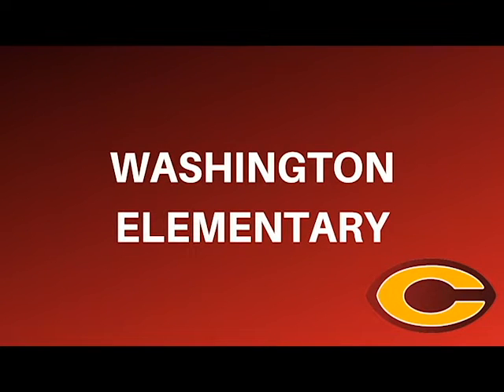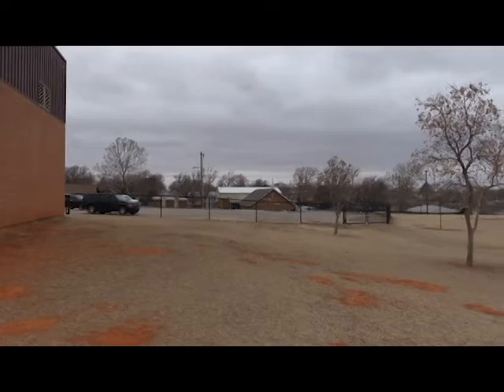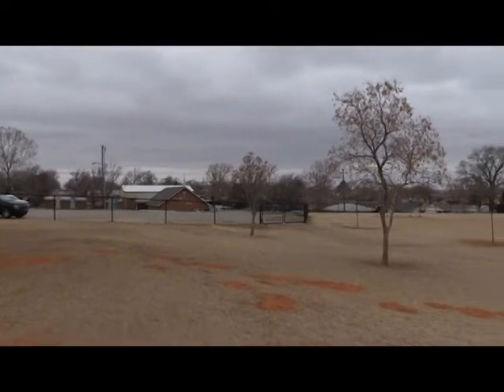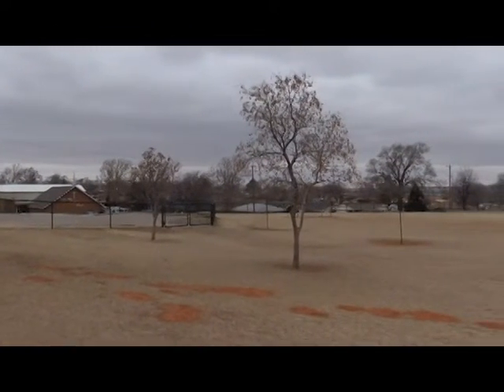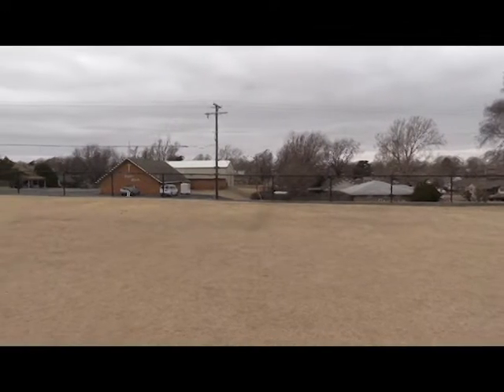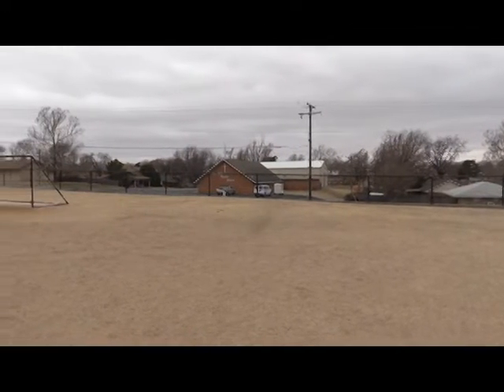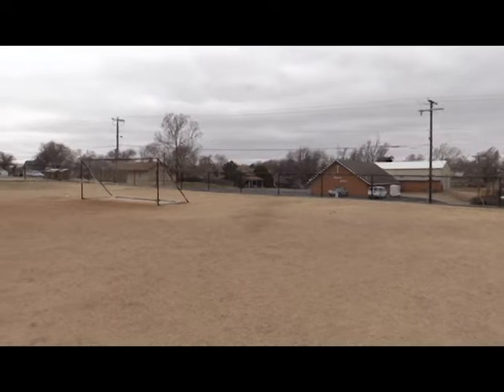2020 Classroom Bond Promo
This video goes over the 2020 Classroom Bond Issue.
 Remember to vote February 11th!